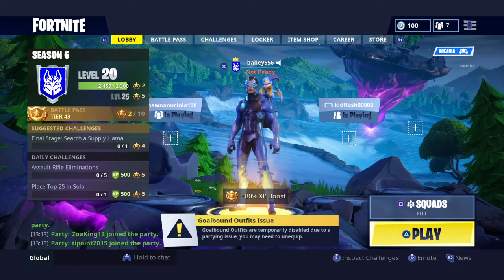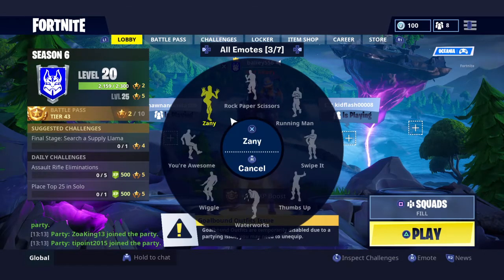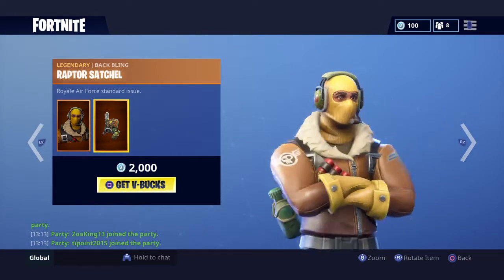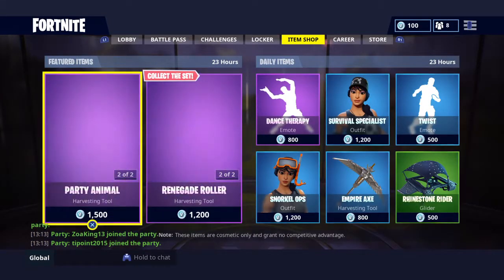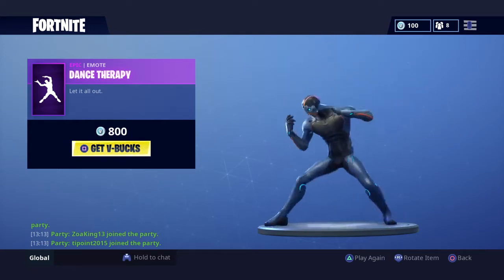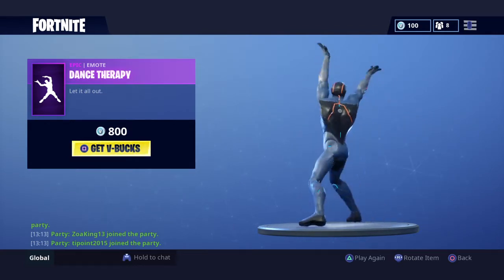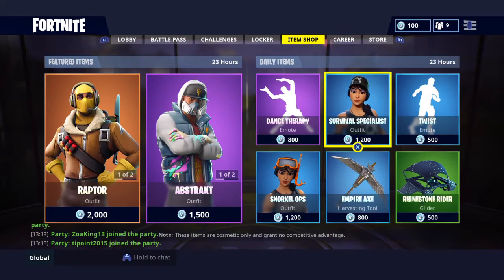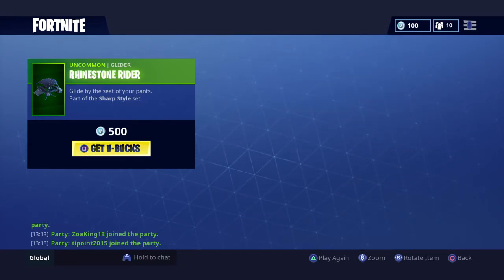Fortnite item shop review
FORTNITE